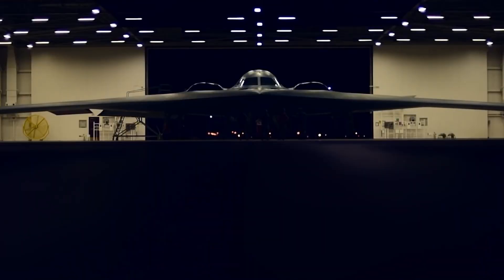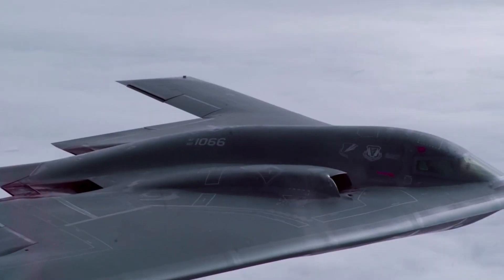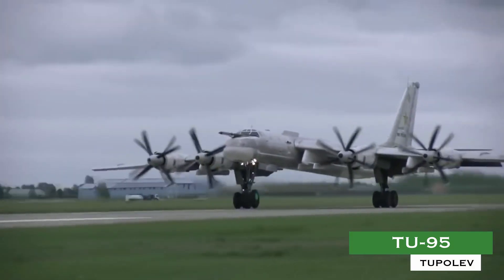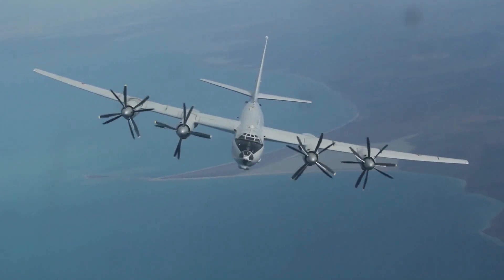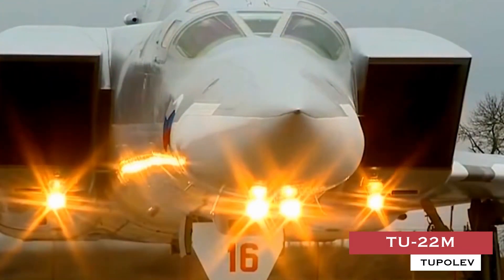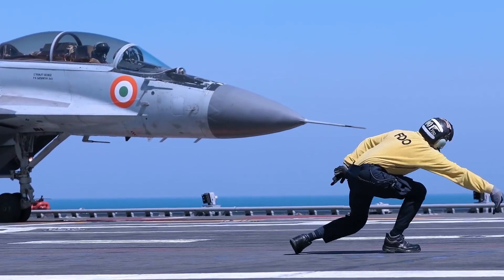RUSSIA PANICS: The US Army Upgraded Bombers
Often we receive many questions which is the best bomber aircraft in the world. Which is the greatest modern bomber and why. Our  analysis is based on the combined score of stealthiness, armament, payload, speed, range and technology. All of these bombers mentioned here are incredibly deadly and devastating. Our analysis is based on specifications, available data and technical comparison. This list do not contains bombers that are currently under development of at the prototype stage. It includes only operational warplanes: